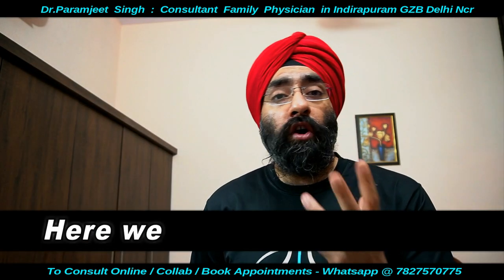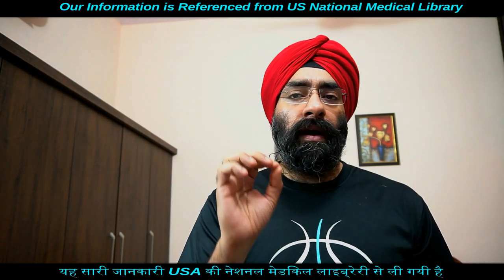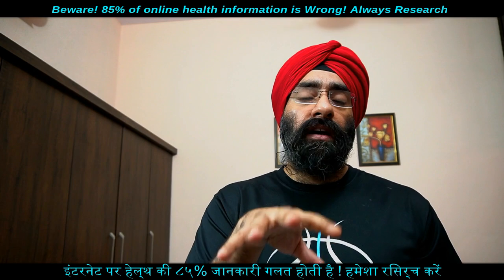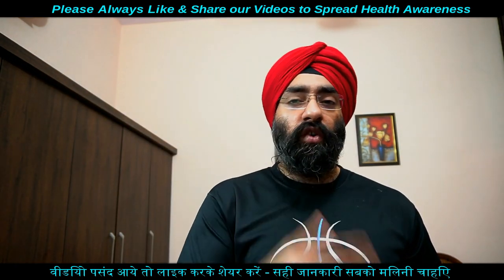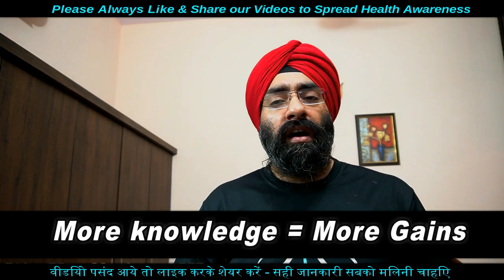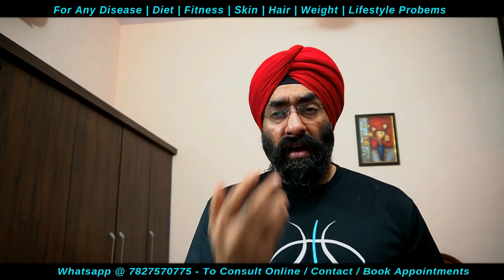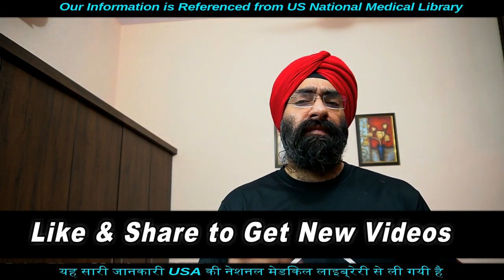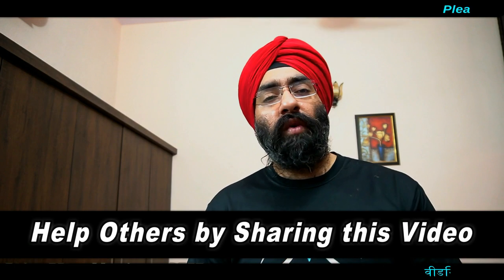What is Healthy Cooking | स्वस्थ खाना पकने के तरीके | Dr.Education